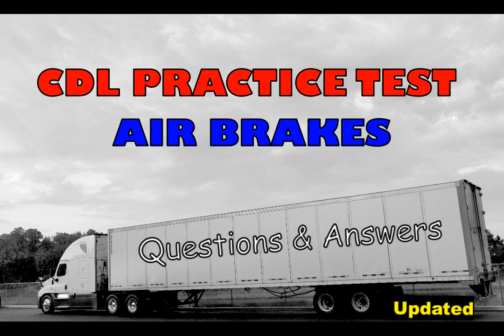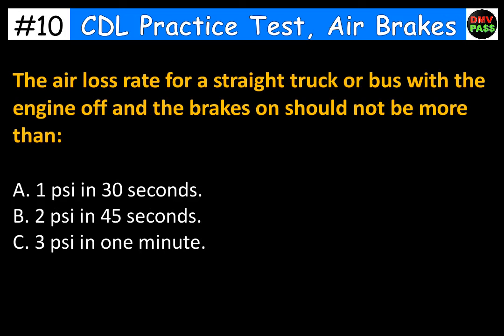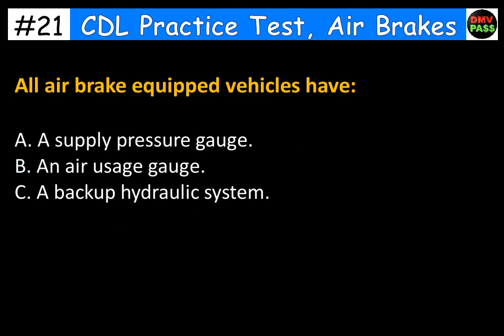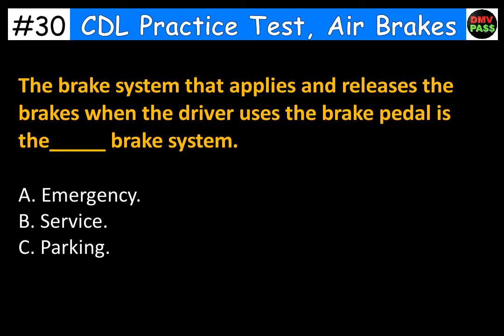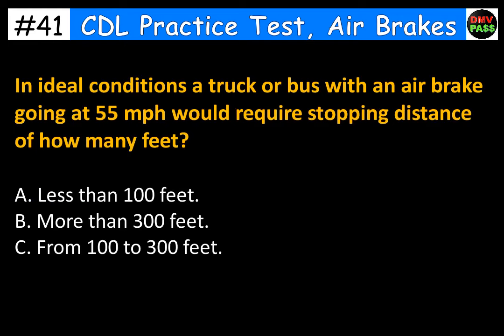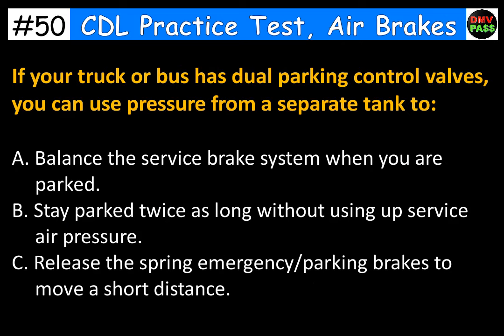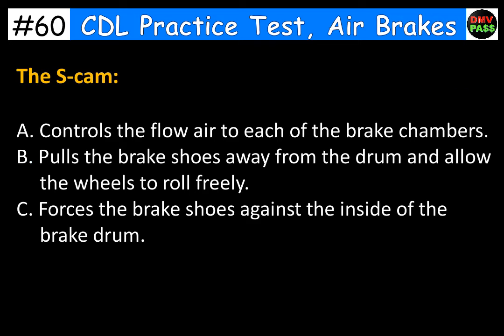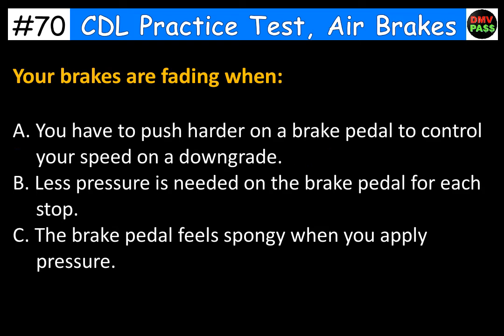CDL Prep Test/ Air Brake Questions & Answers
Questions & Answers to study for your CDL Air Brake Test